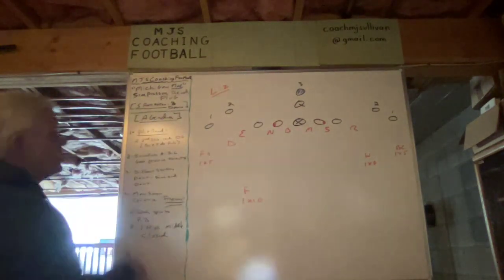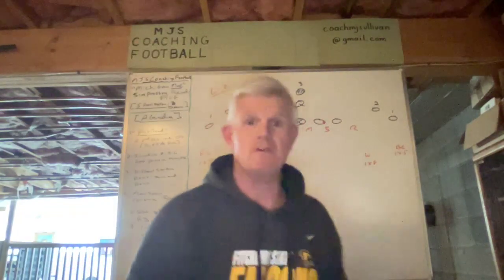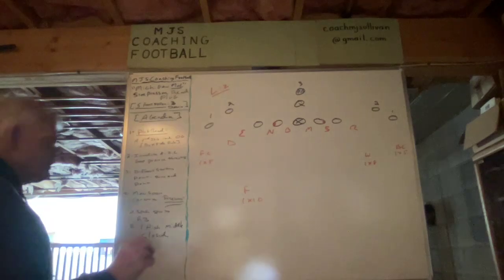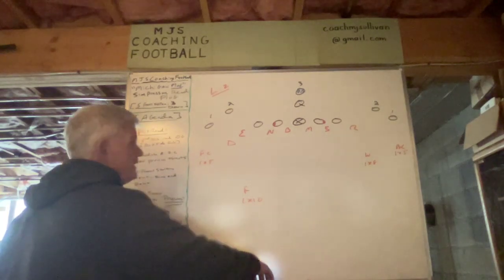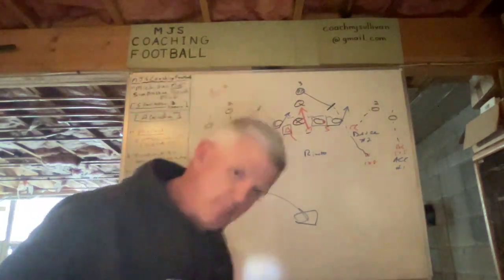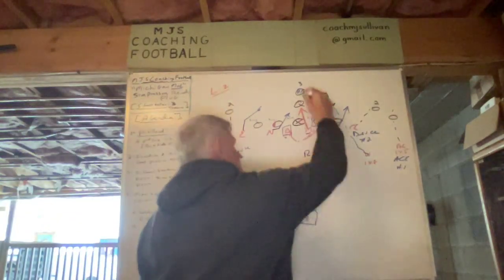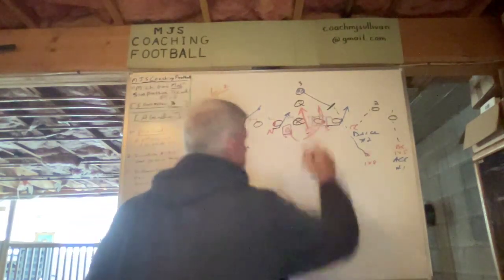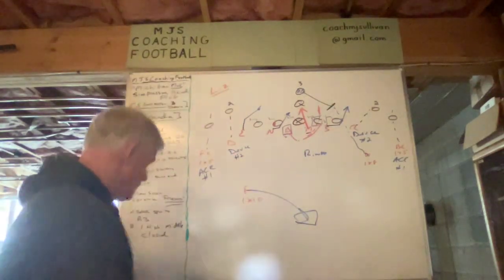Michigan Moe Monsoon [Sim pressure 5 man blitz]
Learn how we cover the RB, and force the O Line to change it's protection likely to a full slide.